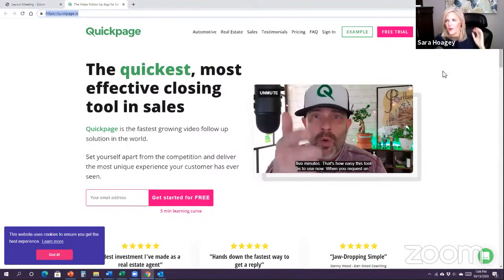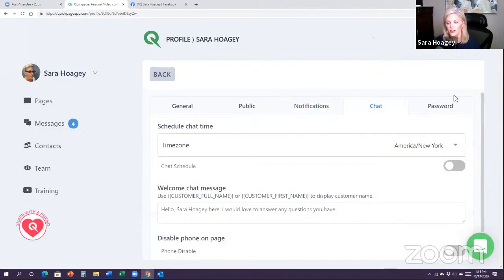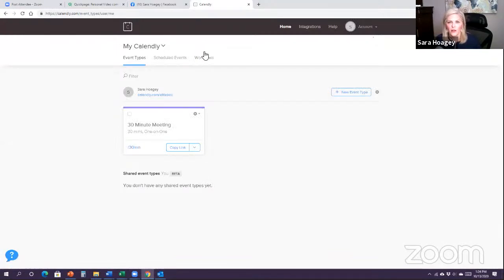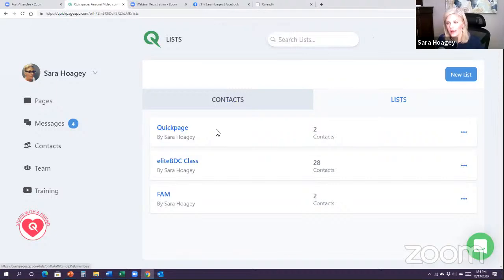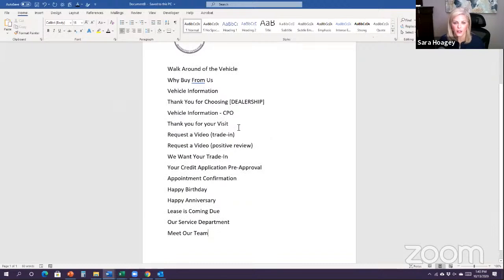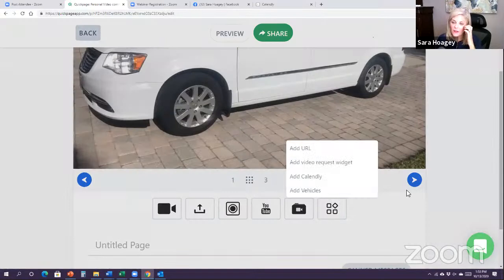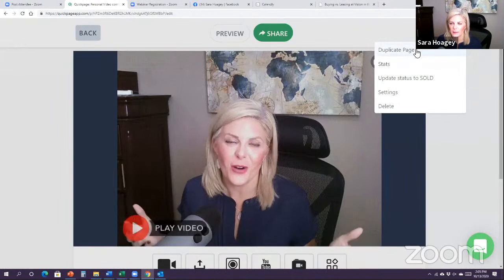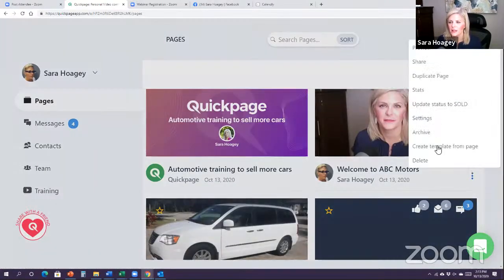Quickpage automotive training to sell more cars